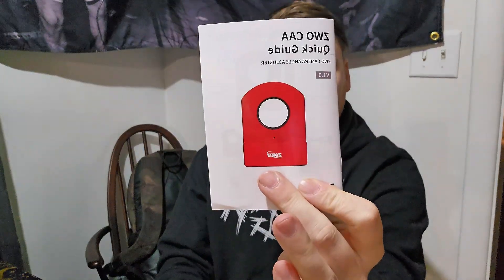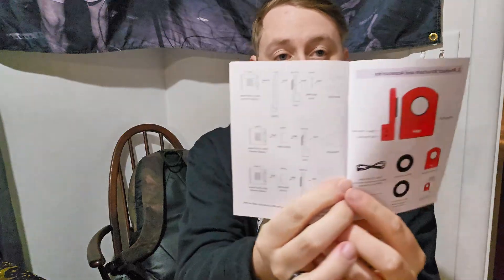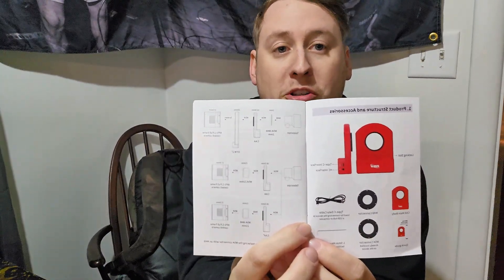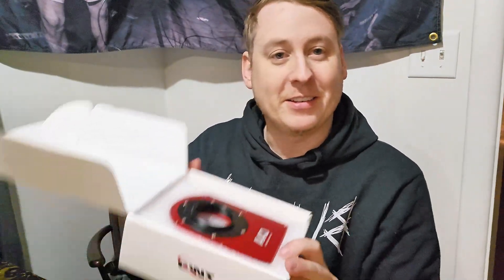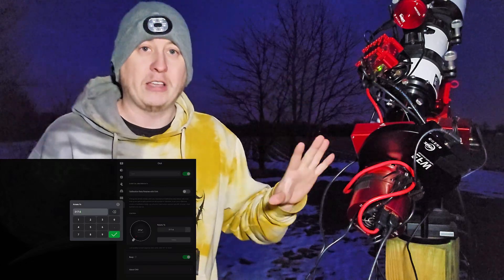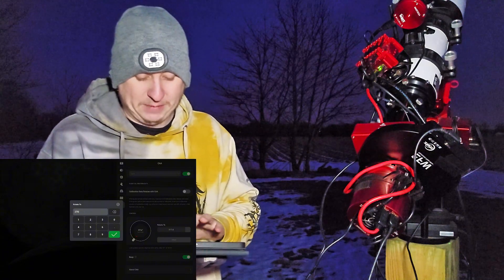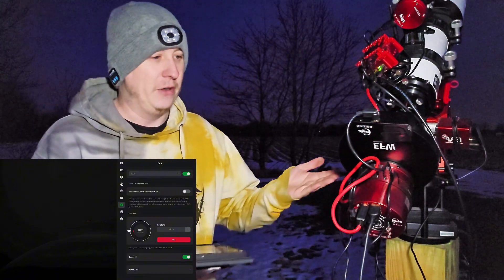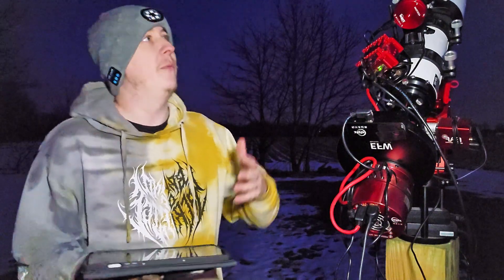The ZWO CAA Is Finally Here! **Review**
Where to buy the ZWO CAA for $299 USD

Join me as I take an in-depth look at the brand-new ZWO Camera Angle Adjuster (CAA)! 🚀 In this video, I’ll share my thoughts and hands-on experience with this innovative tool designed to make framing your astrophotography shots easier than ever. From its design and functionality to how it performs under real-world conditions, I’ll cover everything you need to know. Is the ZWO CAA a must-have for your imaging setup? Let’s find out together!